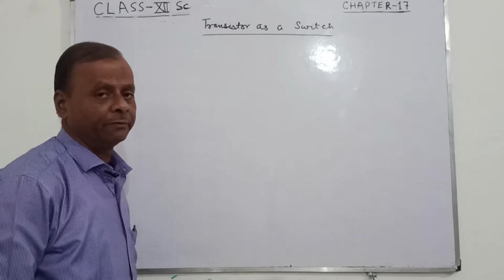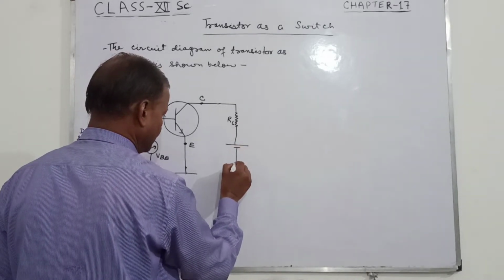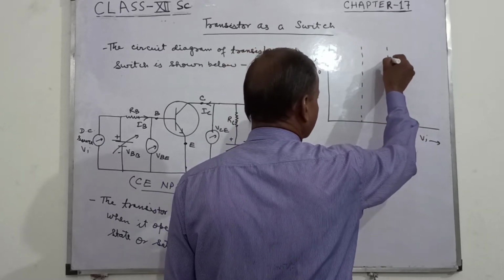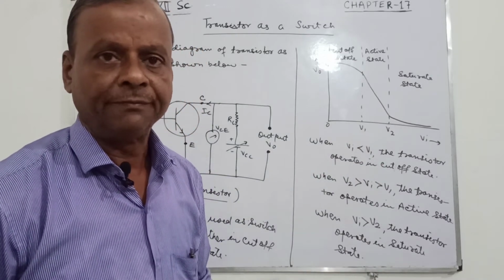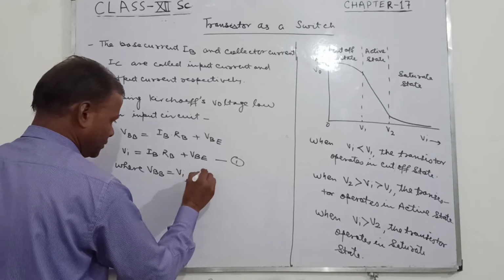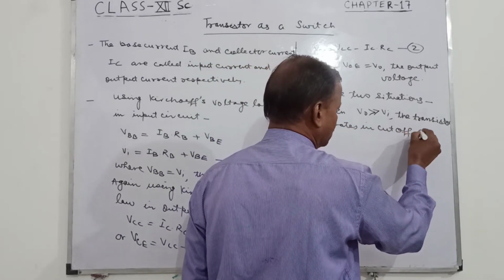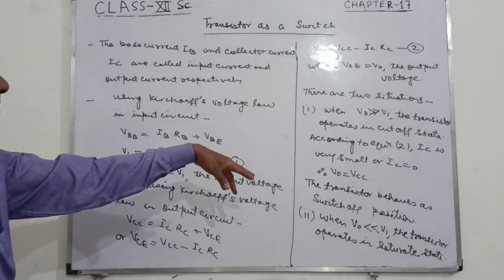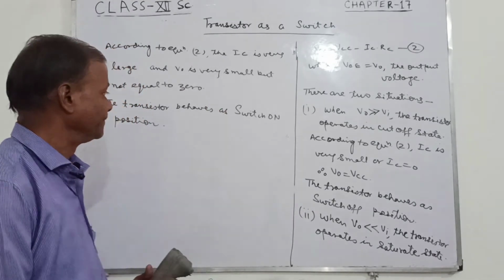Transistor as Switch